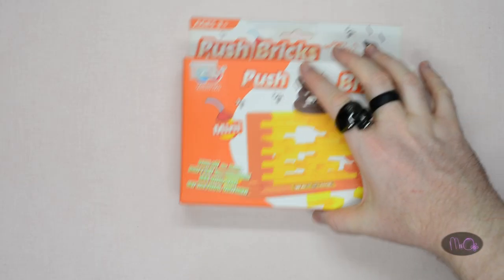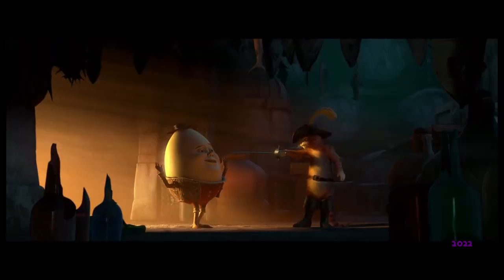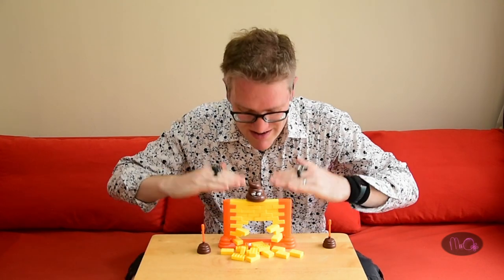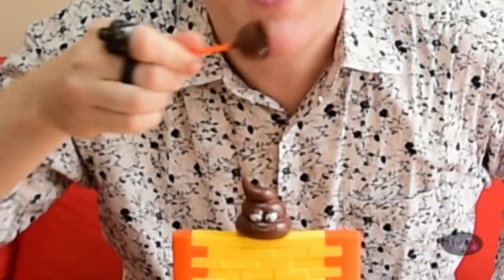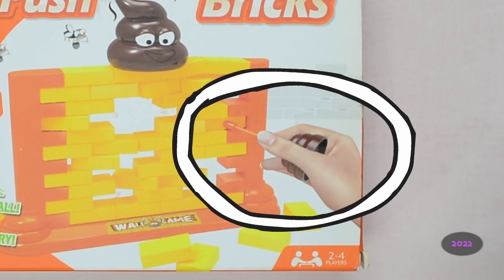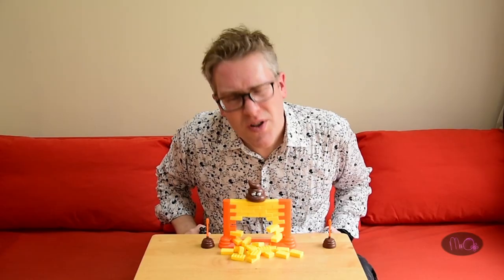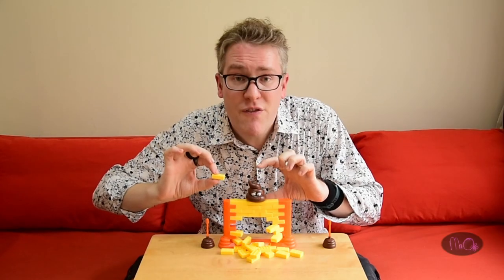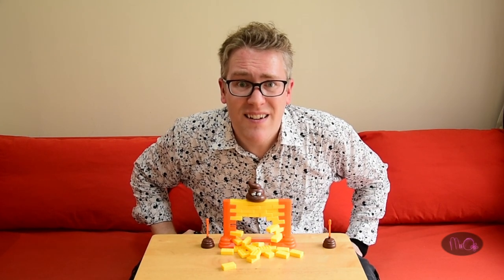What if this POO GAME was LIFE-SIZE? || Mr O Plays...